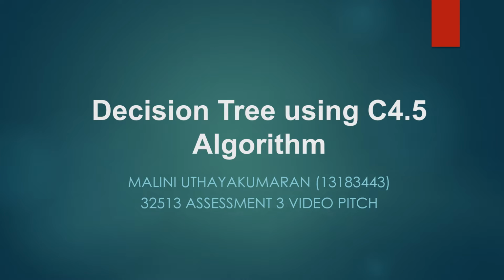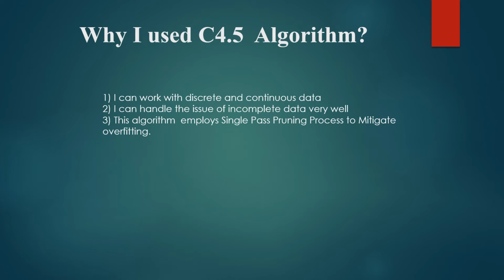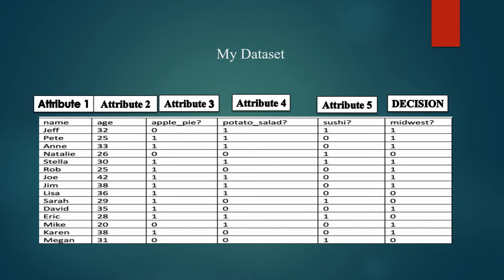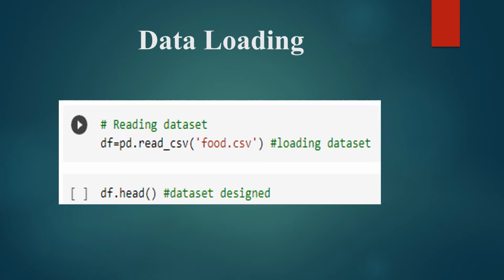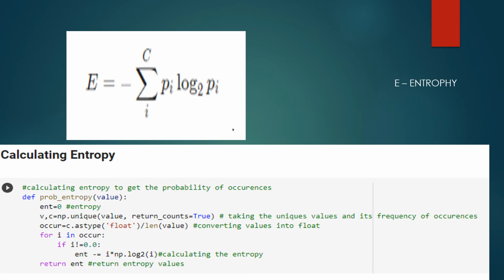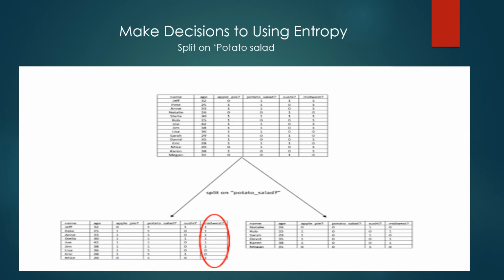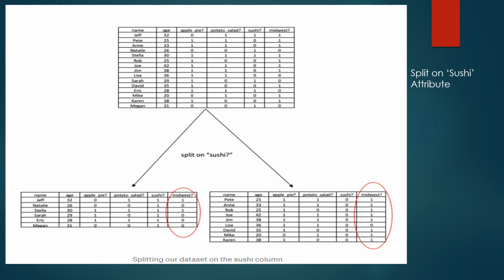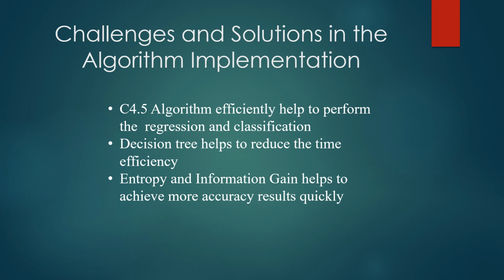Malini Uthayakumaran Ass3 VideoPitch